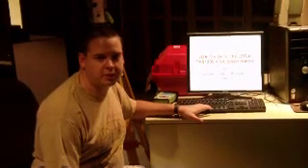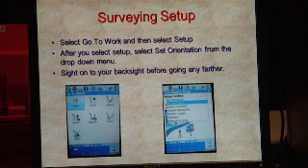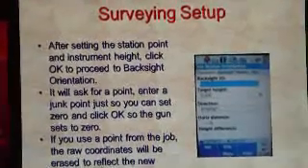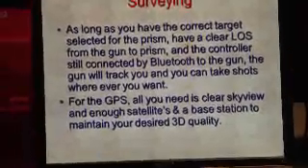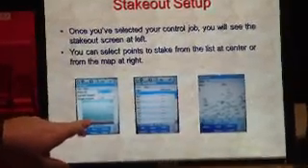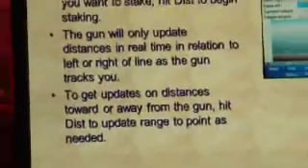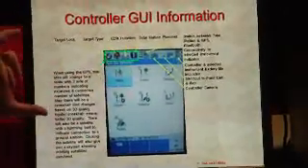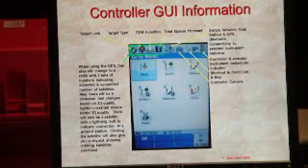Part 2 Leica 1205 Smartstation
This is Part 2 of a video presentation on the use of the Leica 1205 Smart Station by Andrew Sproles, Purdue BCM 2011